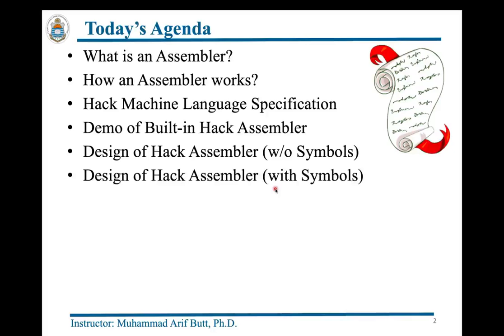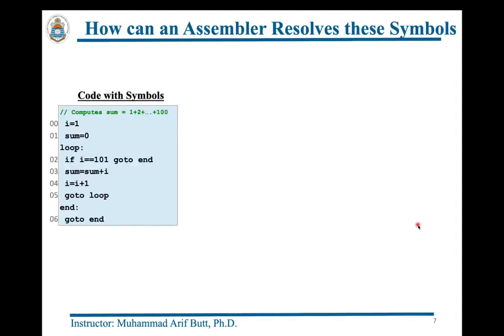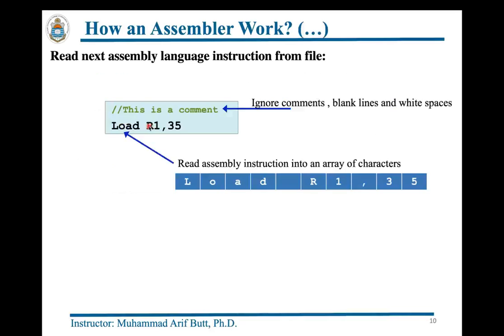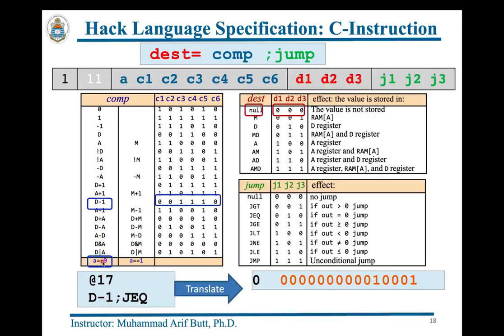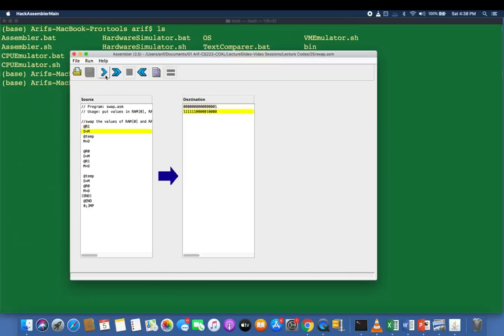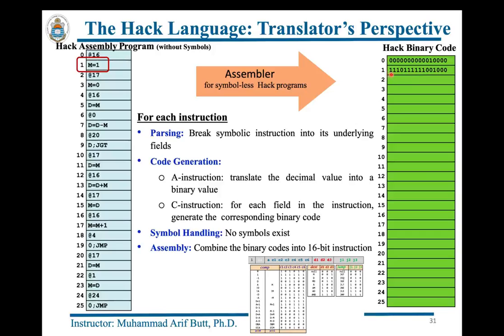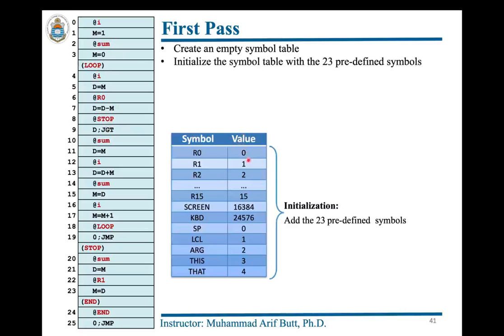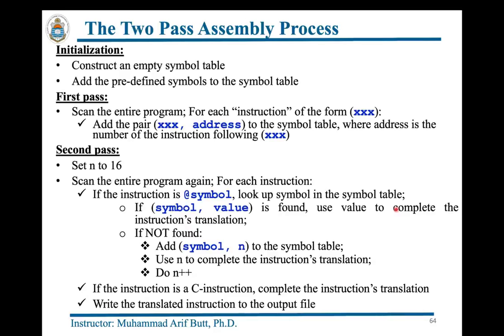Lec 25 Design of Hack Assembler (Arif Butt @ PUCIT)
What is an Assembler? How does an Assembler work? Hack Machine Language Specification, Demo of Built-in Hack Assembler, Design of Hack Assembler (w/o Symbols), Design of Hack Assembler (with Symbols), Hack Assembler Implementation in C , Executing Hack Machine Code on Hack Computer Chip in h/w Simulator and CPU Emulator